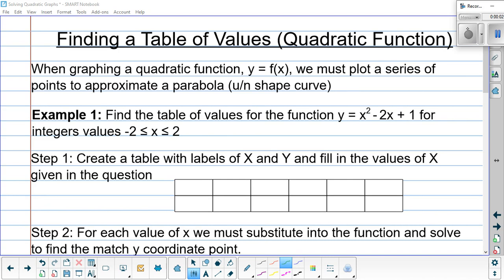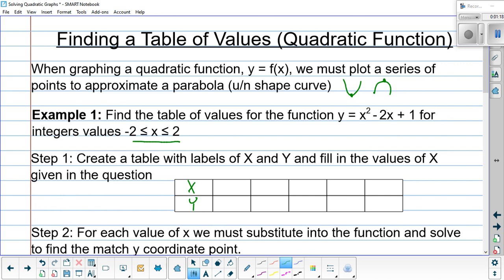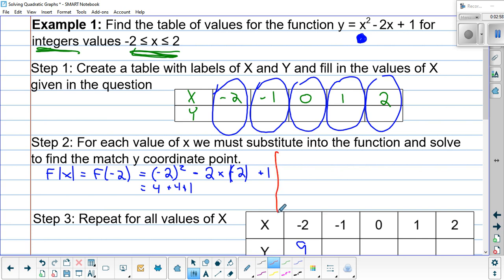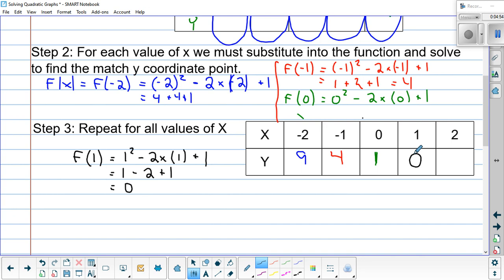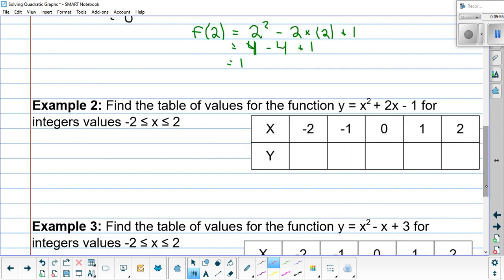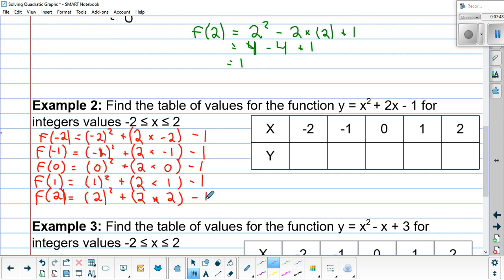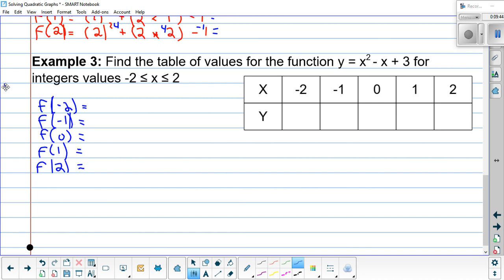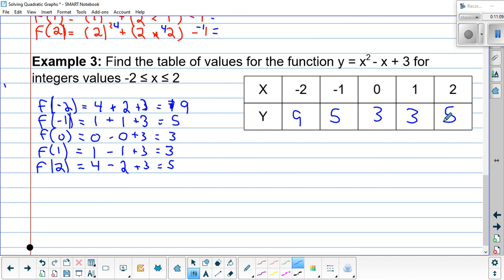175 - Solving Quadratics Graphically - Table Of Values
Learn how to complete a table of values, finding y-values for a range of given x values.